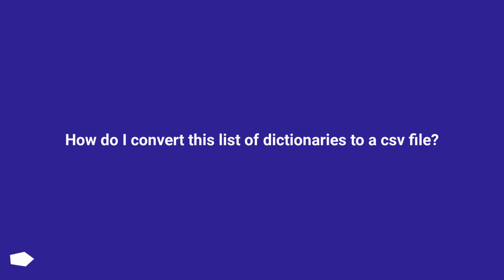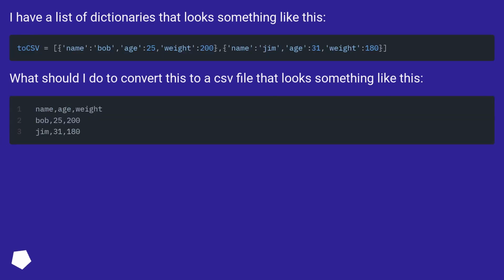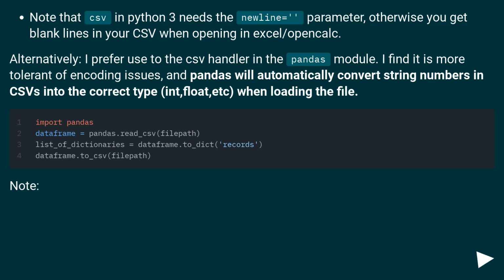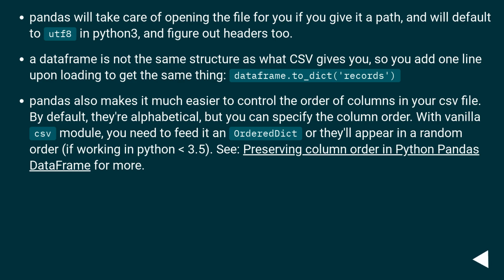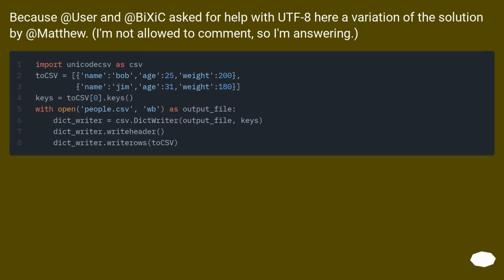How do I convert this list of dictionaries to a csv file?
Chapters
00:00 Question
00:27 Accepted answer (Score 445)
00:43 Answer 2 (Score 35)
02:43 Answer 3 (Score 18)
03:01 Answer 4 (Score 9)
03:28 Thank you